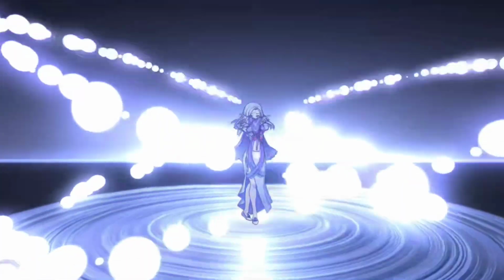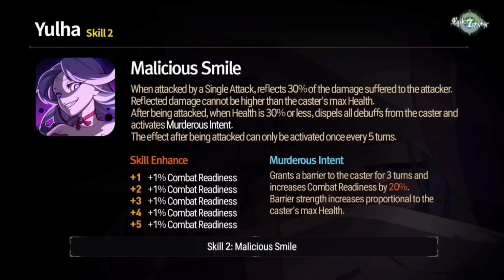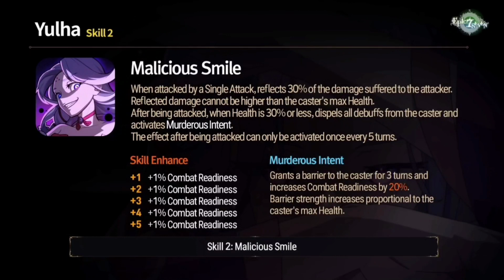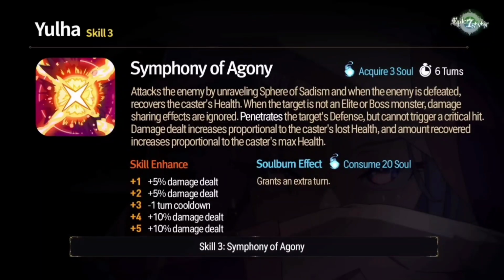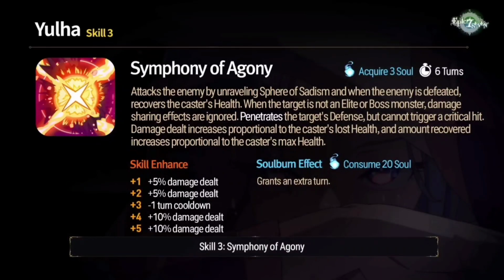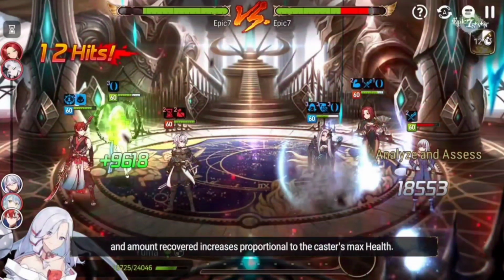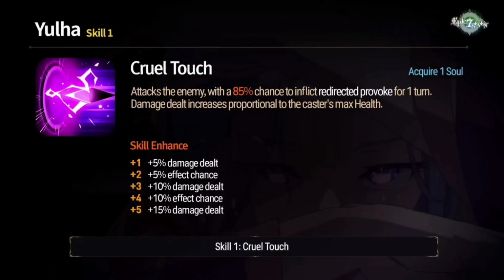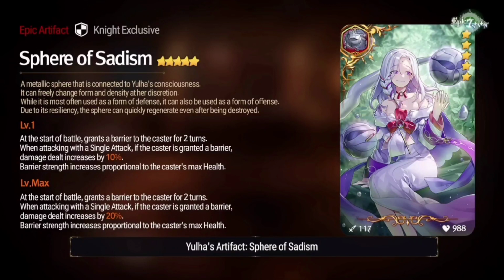My thoughts about Yulha! 🤔 (Epic Seven)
Astranox checks out Yulha from Epic Seven and gives his thoughts! What do you think about Yulha?
💪 Affordable Gaming Phone - High Performance (Amazon Paid Link)

🛡 My Farming Guild (Global): Noxygen
🛡 My Farming Guild (Global): Novastra
🛡 My Veteran Guild (Europe): NøX

⚔ Just apply in-game for my Farming guilds!
⚔ Apply to join my veteran guild on my Discord server below!

🔊 Songs:
Notaker - Almost 4am
Slushii - Secrets
Slushii & Volt - Do That
F.O.O.L - Time Spender
Notaker - Wake Up, You're Dreaming
Satori - Glacier